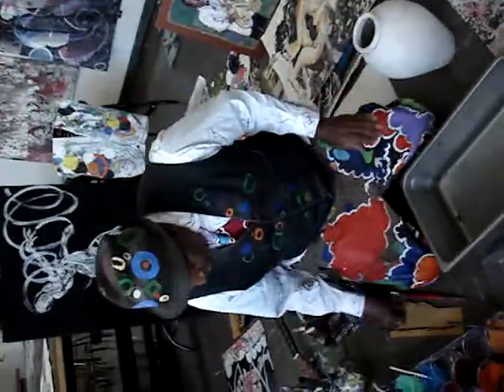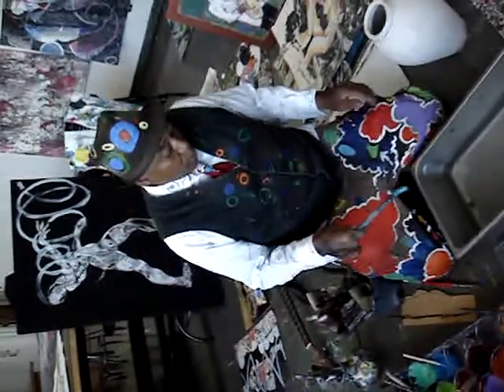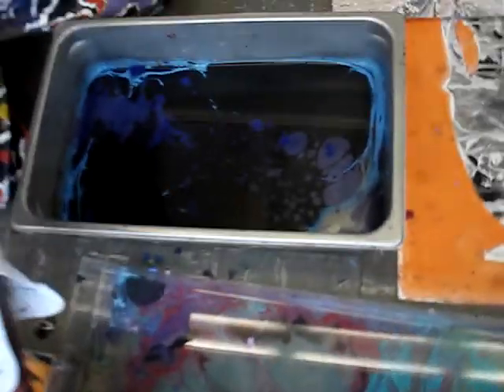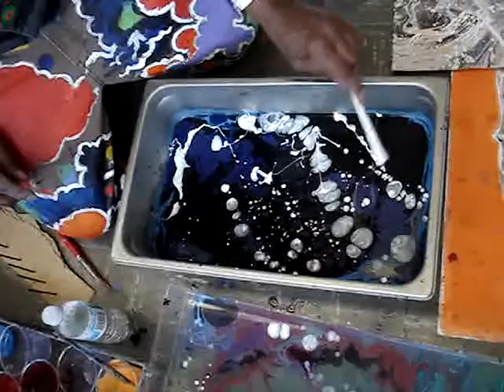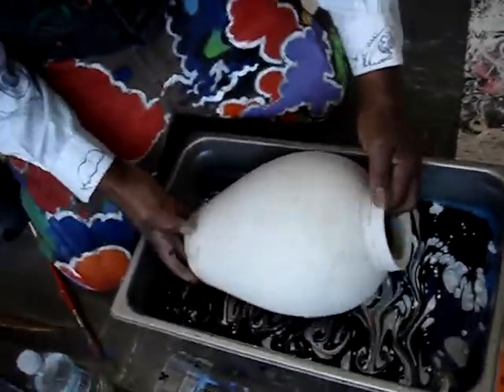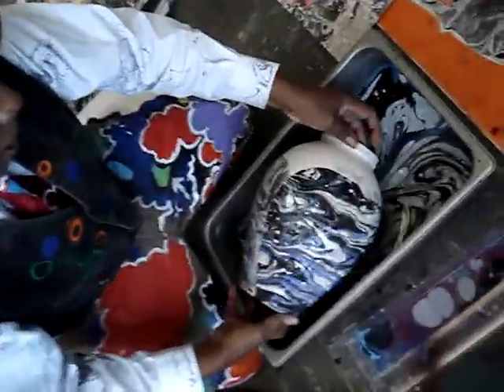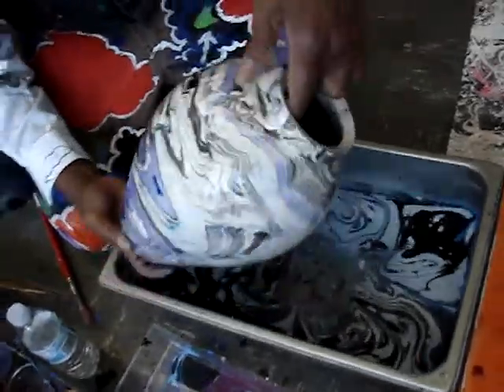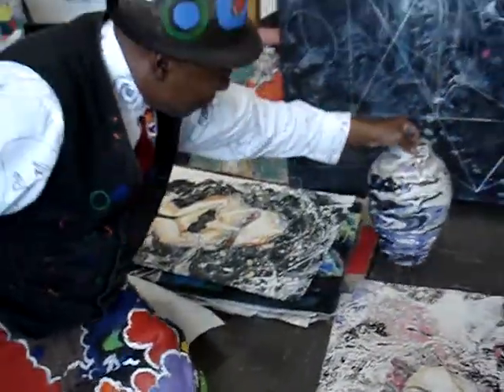Leroy Parker - An Artist At Work Part 5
Video-photographed by: Kevin Luong